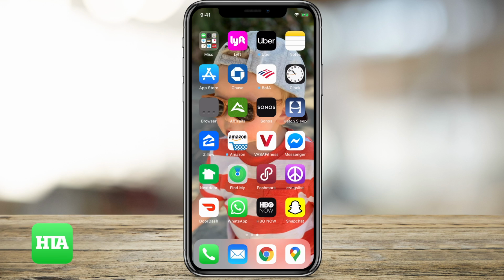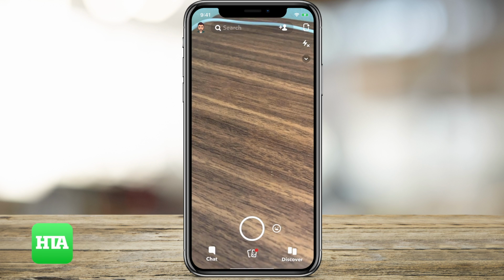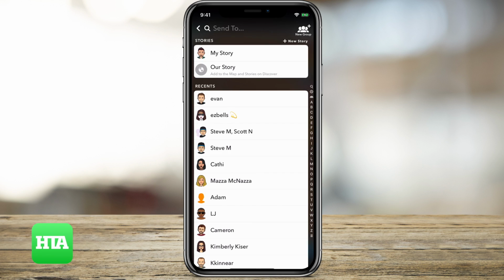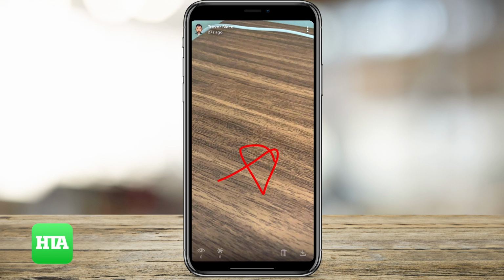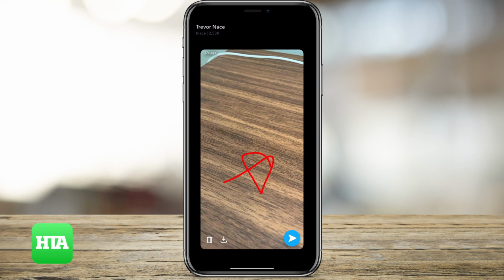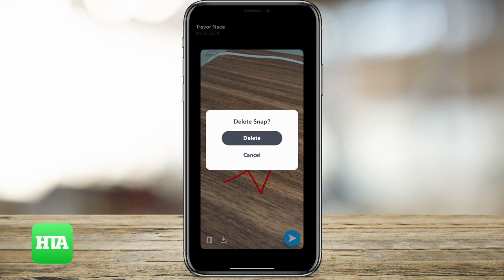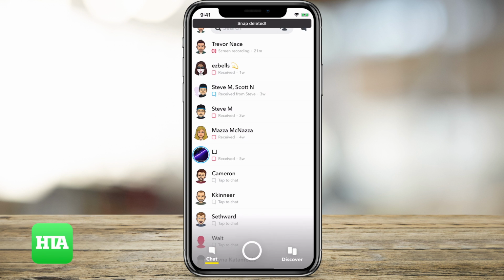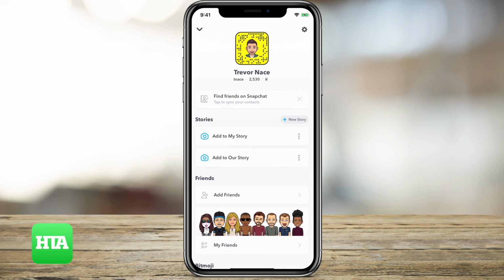How To Delete A Snapchat Story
It's super easy to delete your snapchat story if you've made one by mistake. Follow along on this simple tutorial and we'll get your story removed for good. Make sure to do this before anyone views it because you can't make someone unsee your story once they've seen it!